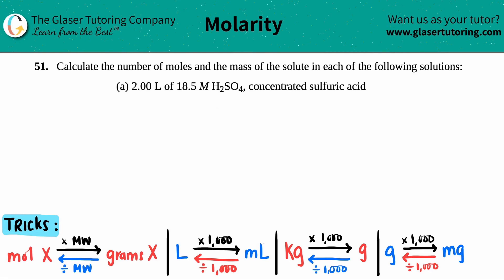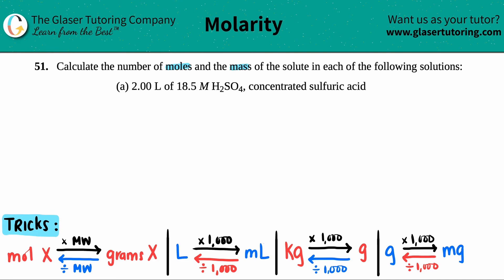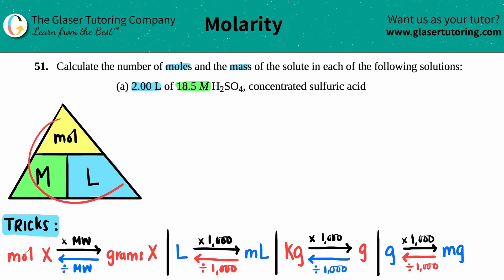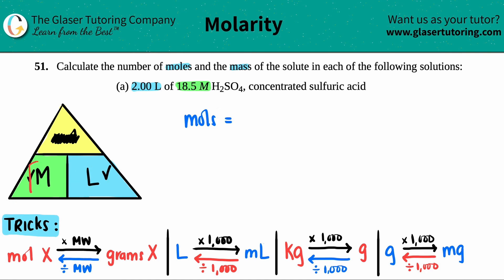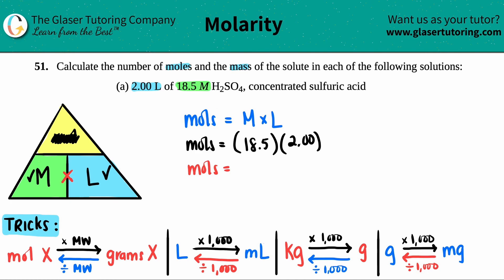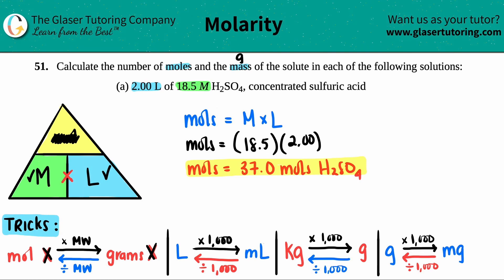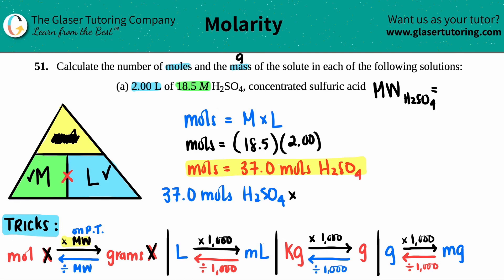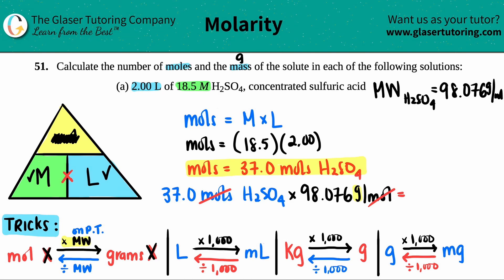3.51a | Calculate the number of moles and mass: 2.00 L of 18.5 M H2SO4, concentrated sulfuric acid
Calculate the number of moles and the mass of the solute in each of the following solutions:
2.00 L of 18.5 M H2SO4, concentrated sulfuric acid